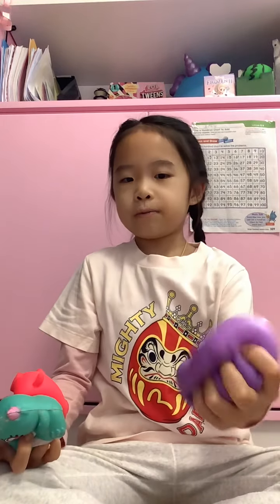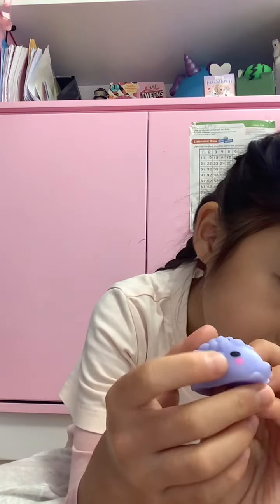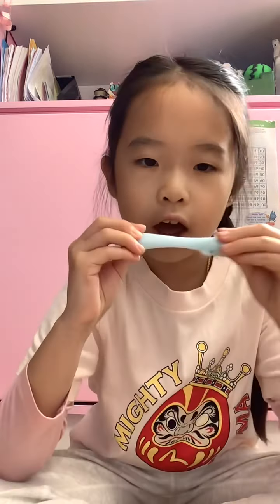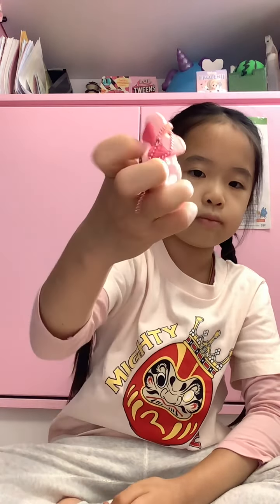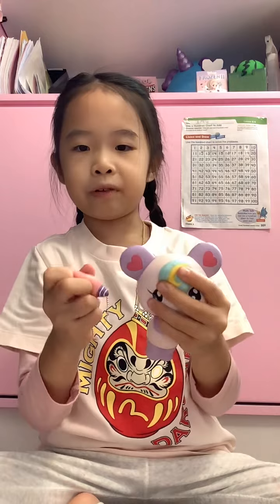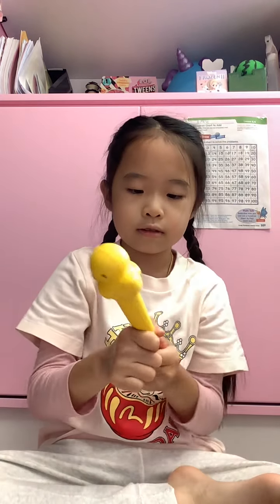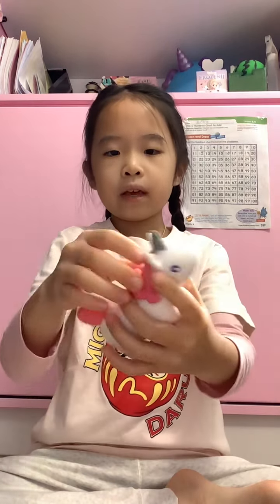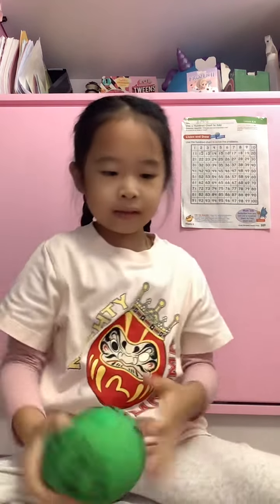My squishy collection ❤️💕